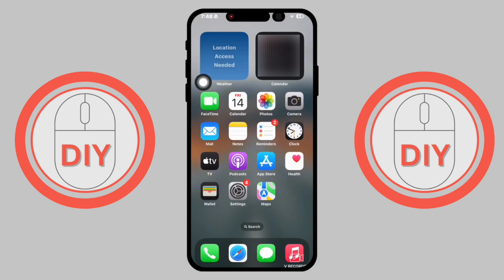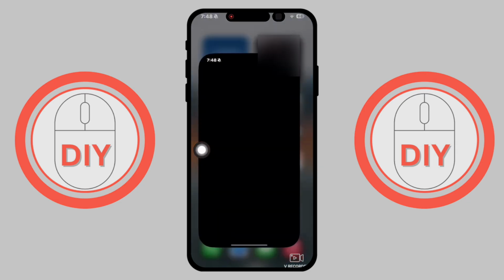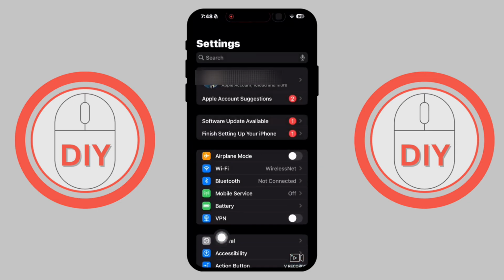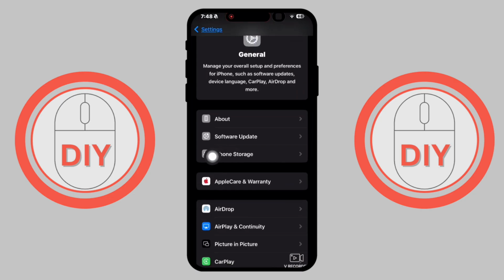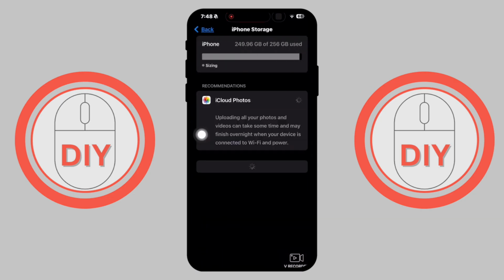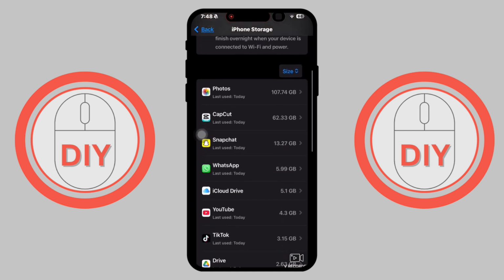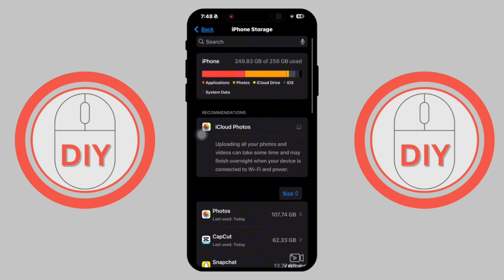How to Delete Downloaded iOS Update on ANY iPhone!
Is your iPhone running out of storage because of downloaded iOS updates? Don’t worry—we’ve got you covered! In this video, we’ll show you how to delete old iOS updates on your iPhone and free up valuable space. Whether you’re using an iPhone 15 Pro, iPhone 15 Pro Max, iPhone 16 Pro, or iPhone 16 Pro Max, these simple steps will help you remove unwanted software updates and keep your device running smoothly.

📌 In this tutorial, you’ll learn:
✔️ How to delete iOS updates that are already downloaded
✔ Steps to clear pending software updates on your iPhone
✔ Tips to prevent automatic iOS update downloads in the future

If you’ve ever wondered how to delete an iPhone update or remove downloaded iOS updates, this guide is for you! Free up storage and optimize your iPhone’s performance with these easy methods.

How to Delete Downloaded iOS Update on ANY iPhone! - Steps Covered

1. Open Settings: Launch the Settings app on your iPhone.
2. Go to General: Tap on "General".
3. Access iPhone Storage: Select "iPhone Storage".
4. Find the iOS Update: Scroll through the list of apps and software updates until you find the specific iOS update file you want to delete (e.g., "iOS 18.3").
5. Delete the Update: Tap on the iOS update file, then tap "Delete Update" and confirm the deletion when prompted.
6. Storage Space: The update file will be removed, freeing up storage space on your iPhone.